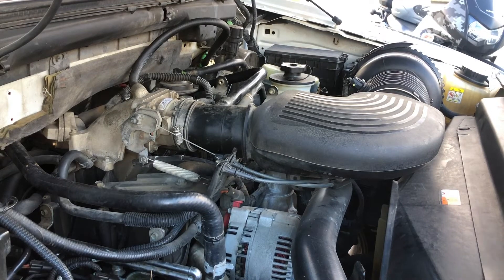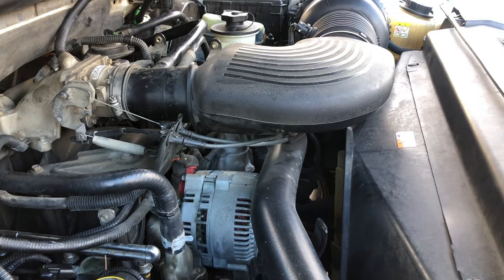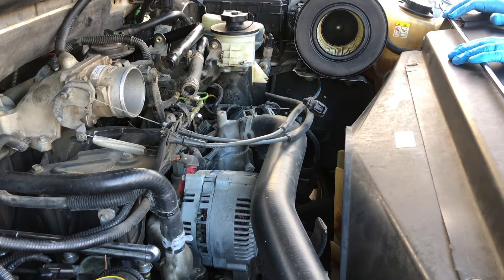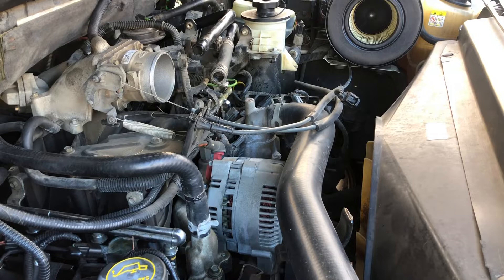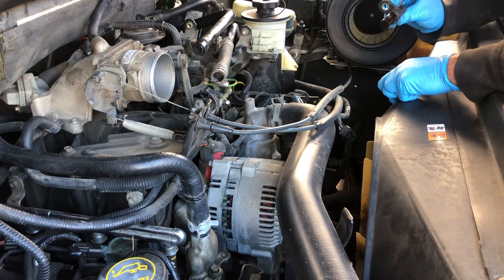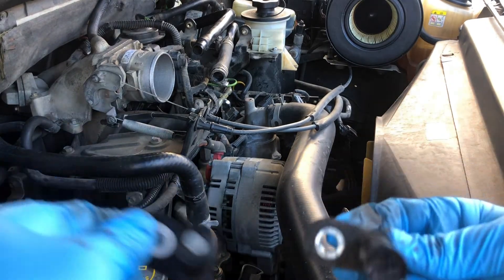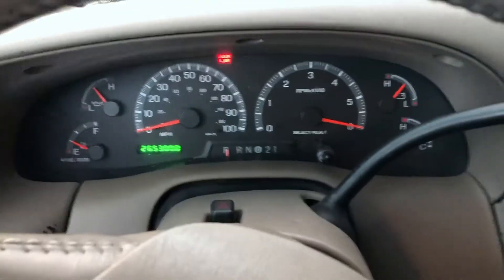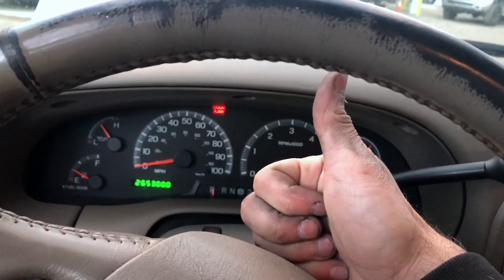Installing a CAMSHAFT POSITION SENSOR | 10th Gen F 150 5 4L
This was a straightforward install.